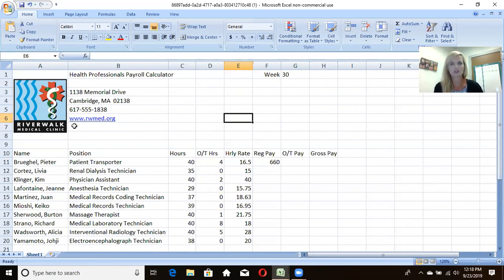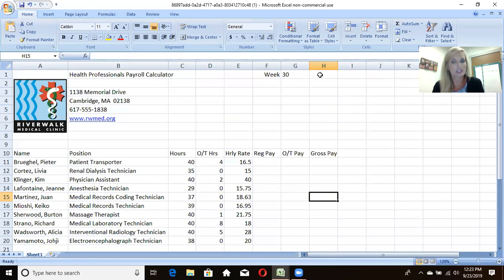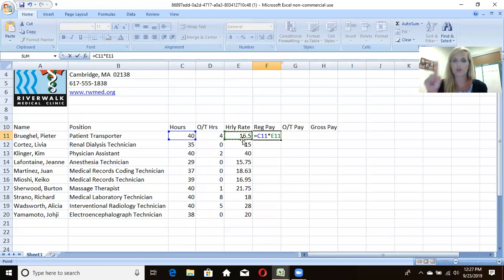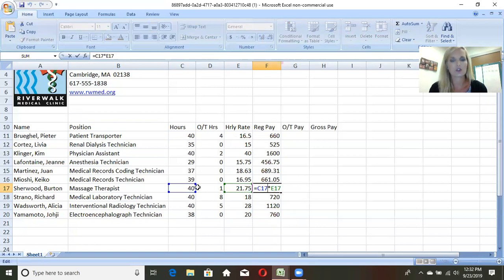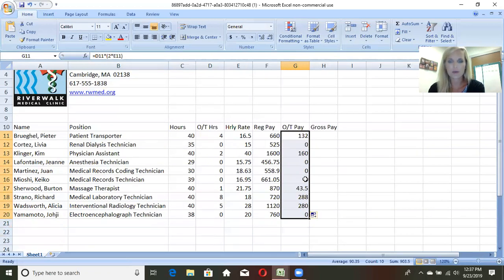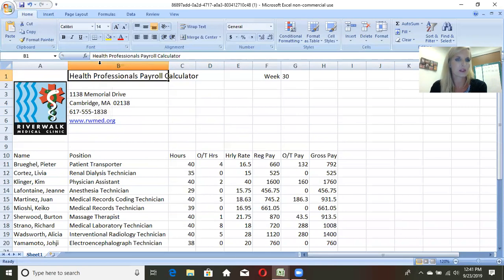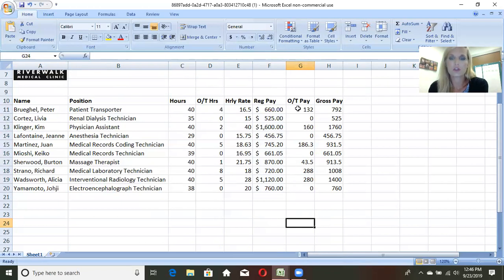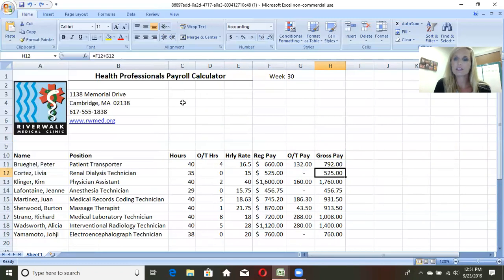LAS120 Excel part 1